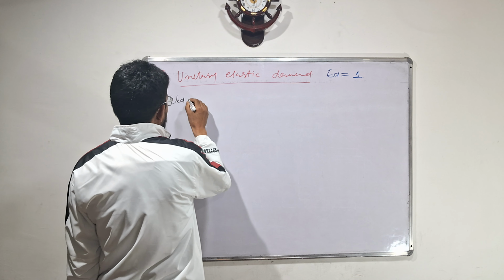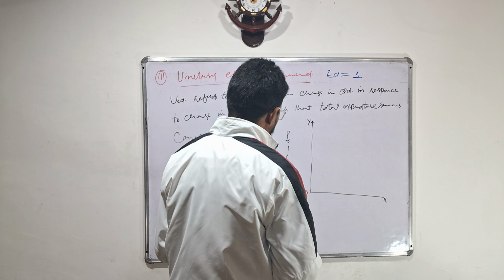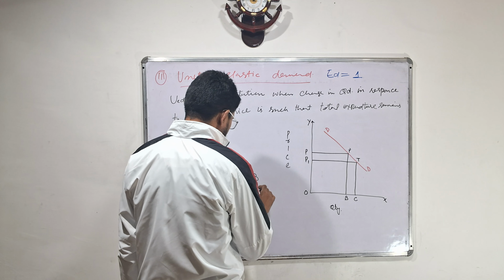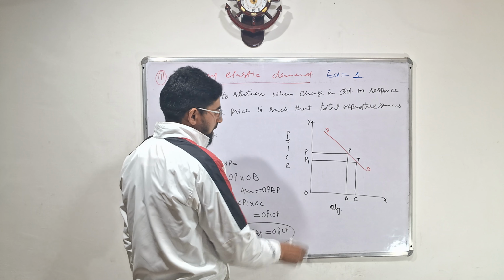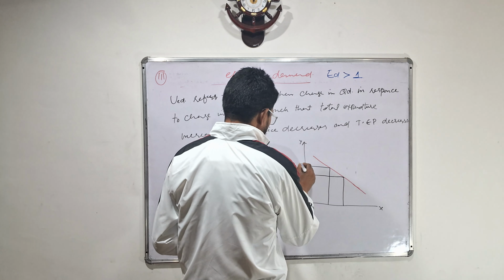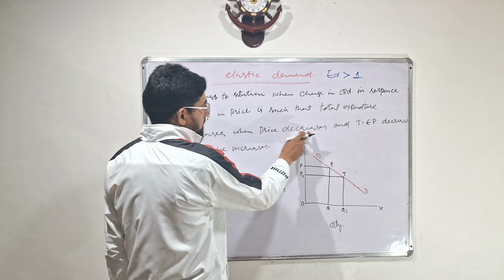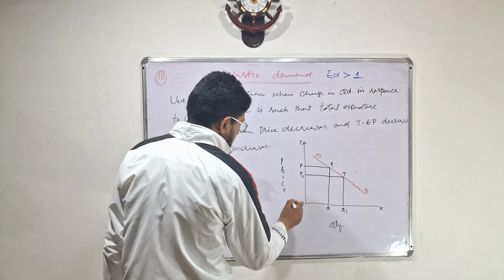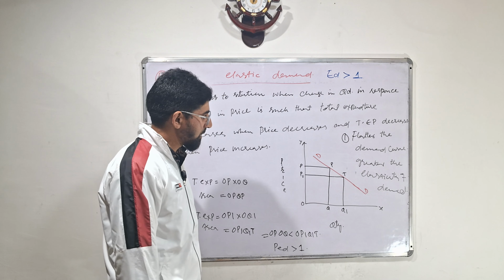Lacture 13 part B 5 cases of elasticity of demand